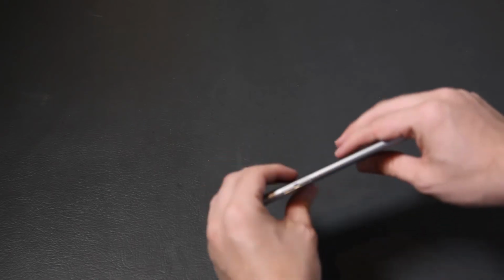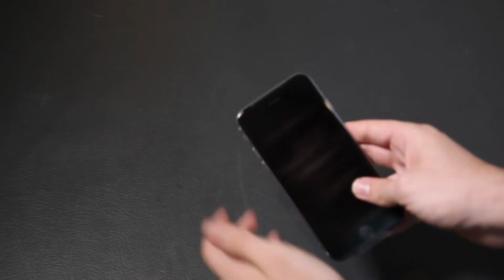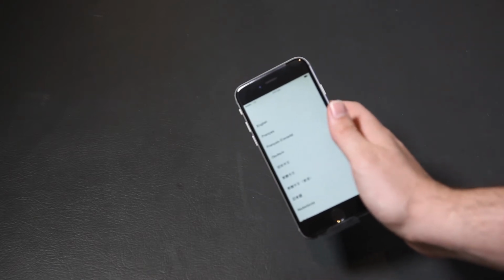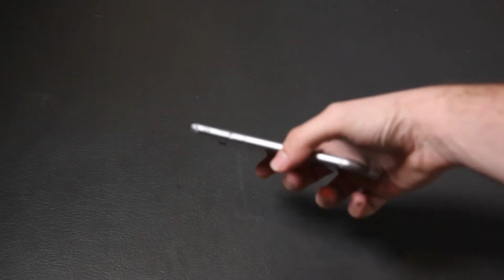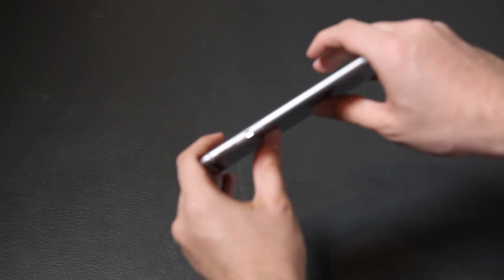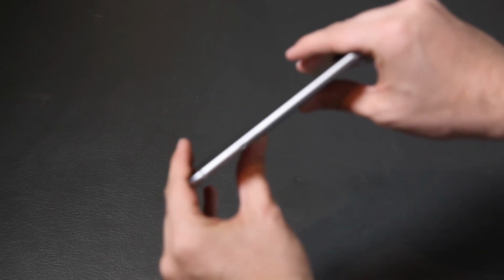iPhone 6 Bend Test